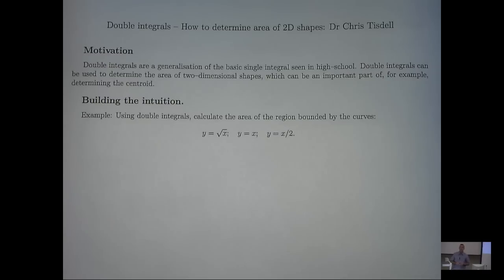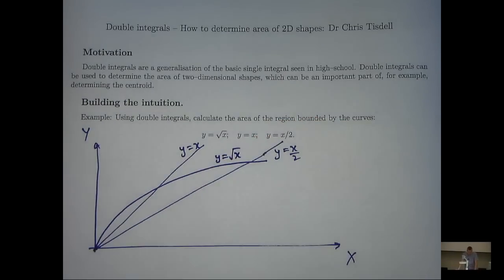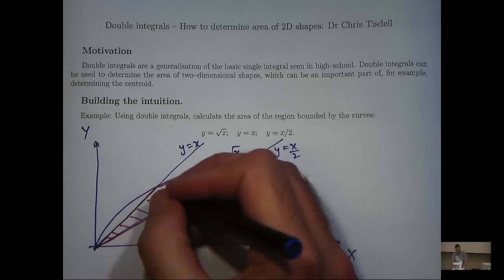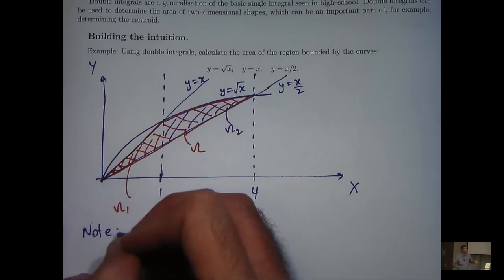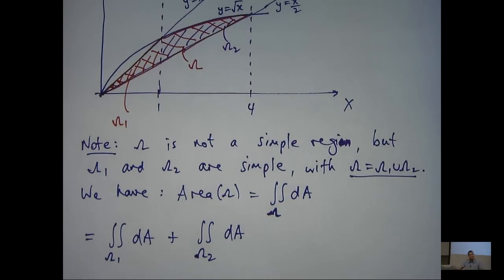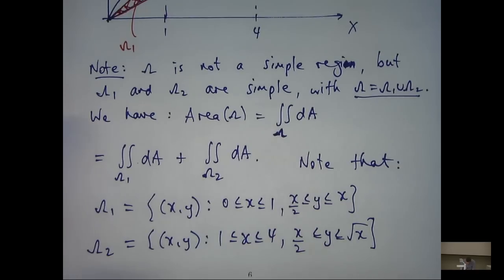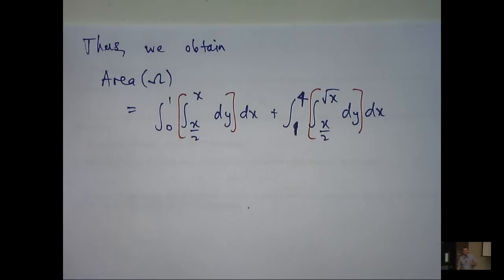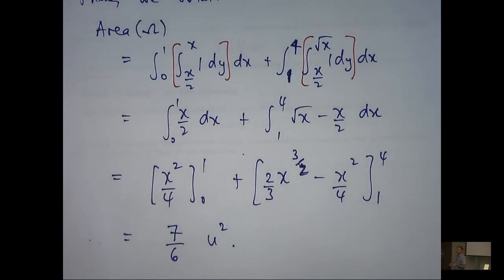Double integrals + area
This video shows how to use double integrals to compute areas of shapes and regions.  Such ideas are seen in university mathematics.